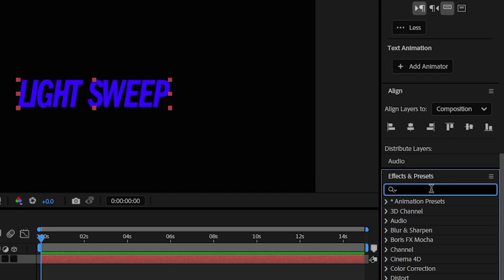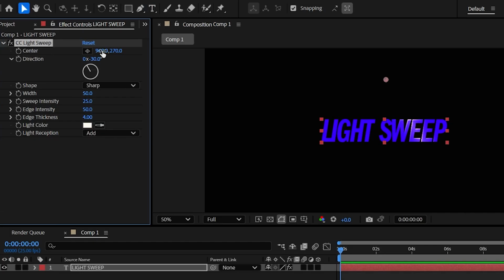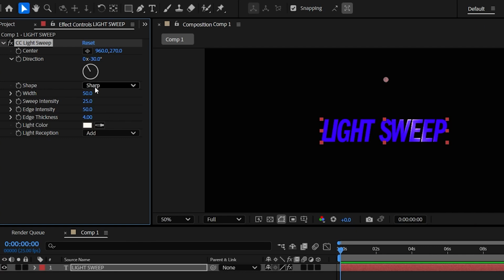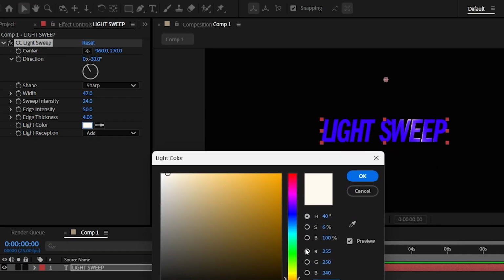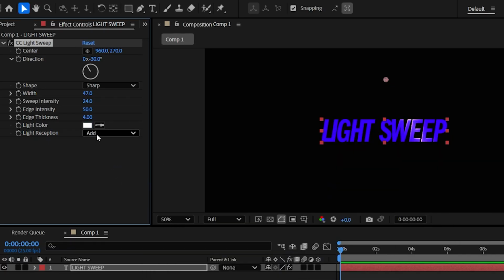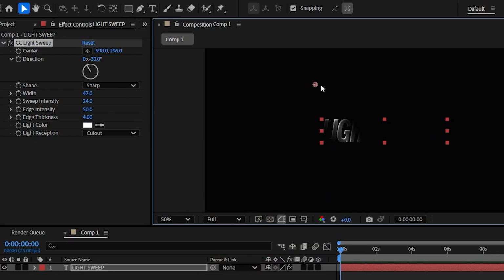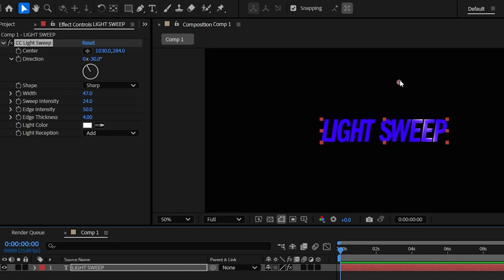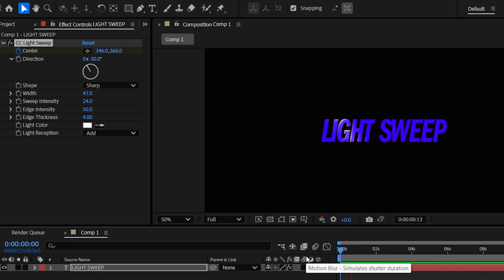CC LIGHT SWEEP Effect in After Effects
CC LIGHT SWEEP Effect in After Effects | How to Create CC LIGHT SWEEP Effect

In this Tutorial, I'm gonna show you How to Create a Light Sweep Effect using the CC LIGHT SWEEP EFFECT in After Effects

CC LIGHT SWEEP EFFECT ON TEXT IN AFTER EFFECTS